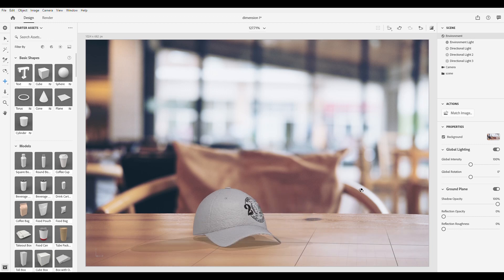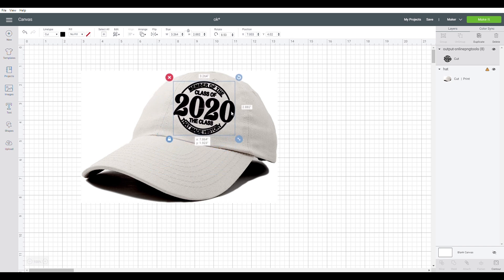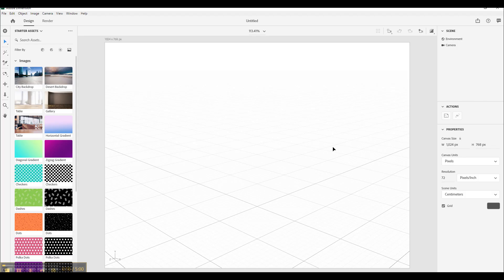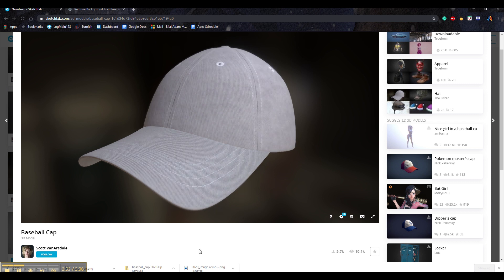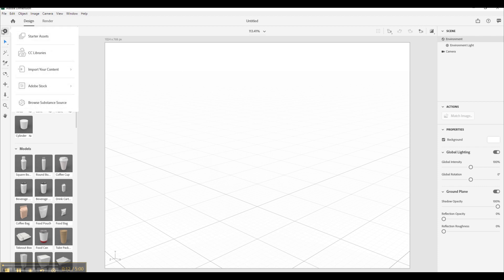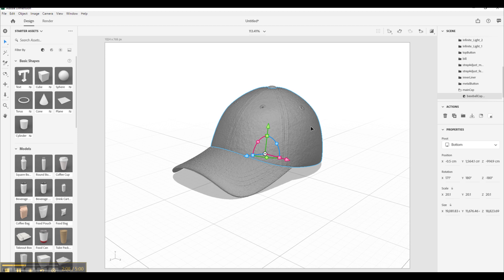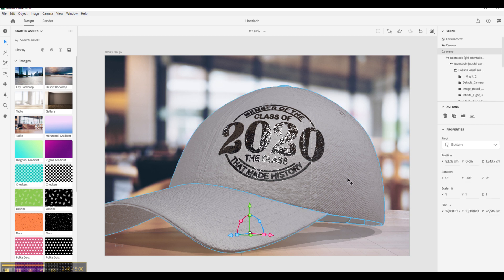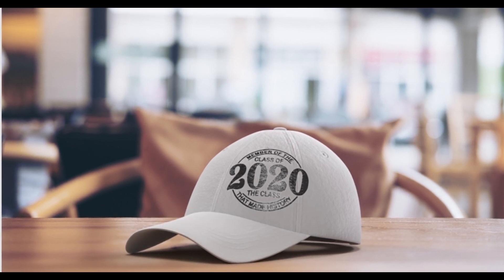How To Make a 3D Mock Up in Cricut Design Space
The concept of this video is to take any design from Cricut design space and look at from a 3D view to see how the end result going to look before cutting and applying the design on the garment. It’s super useful for anyone personalizing for their own use or businesses to share product mockups with their clients to get feedback and approval before spending too much time creating the actual product.

Creating a mock up in Design Space is great for crafters as it allows you to market your designs on  social media channels without wasting any vinyl, heat transfer vinyl, or other material.

The OLD way - let’s take a flat image of a Cap that we’re trying to personalize, import that into Cricut design space and place our design on top of that image. Then take a screen grab using a snipping tool and send it to your client for review.

The New method - I’m going to show you how you can take your mockups to a whole new level with real 3D view to get way better sense of how your end product going to look. This for sure will make your clients WOW, trust me!